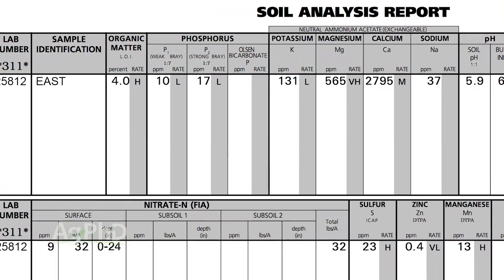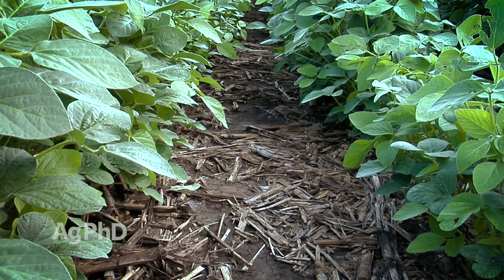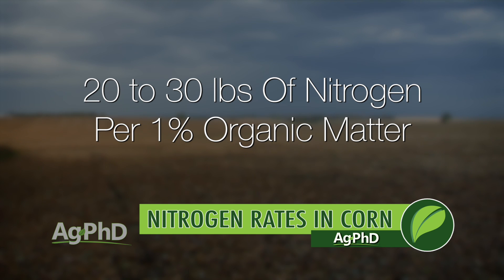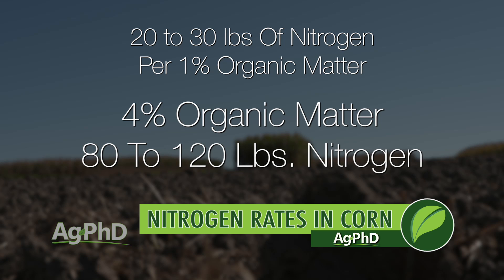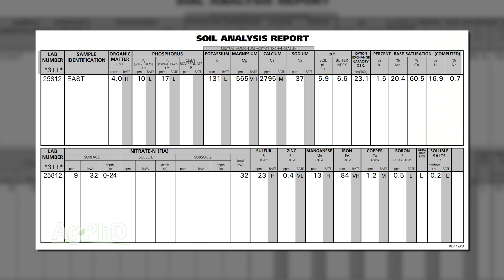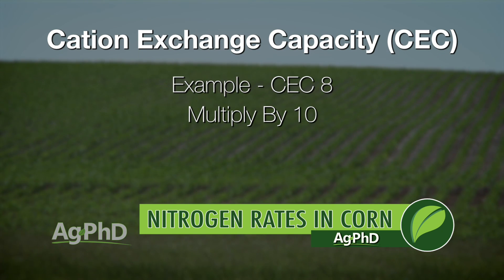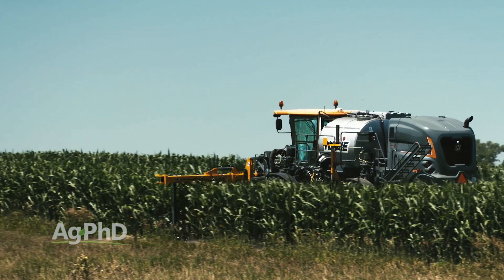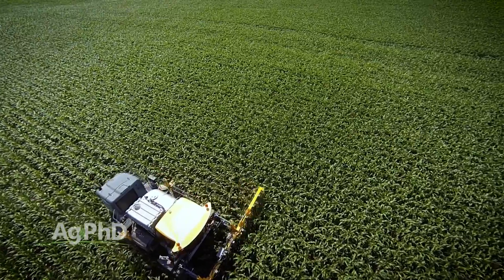Corn Nitrogen Rates #993 (Air Date 4-16-17)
Get some tips on calculating your nitrogen application rates for your corn.